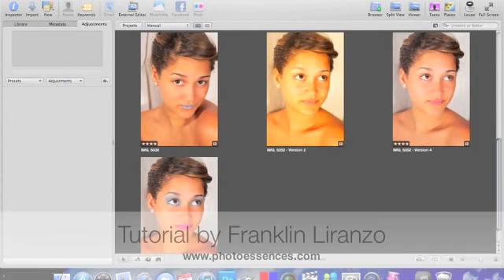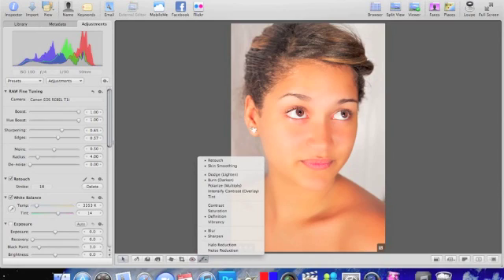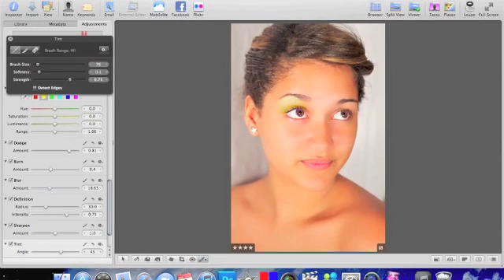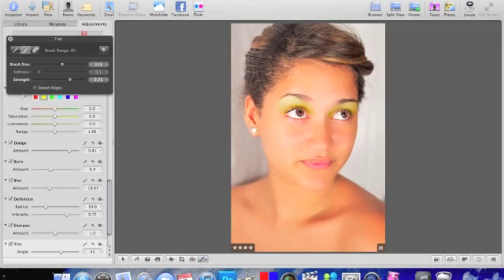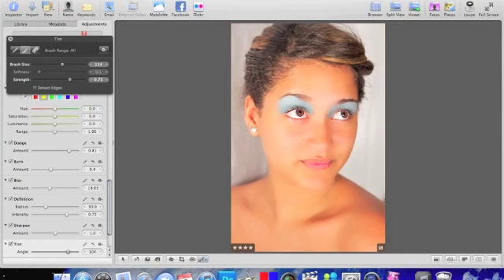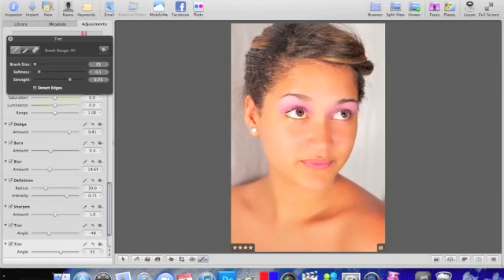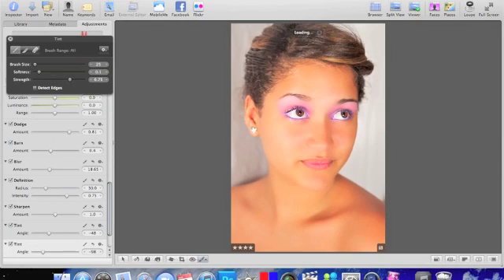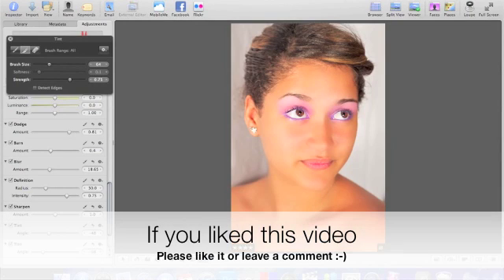Adding Makeup on Aperture 3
This video is to show how to use Apple's Aperture Software (3.0) to add simple yet realistic makeup on people.  The same principle can be used on lips and cheeks.